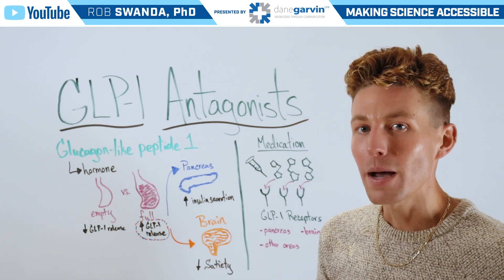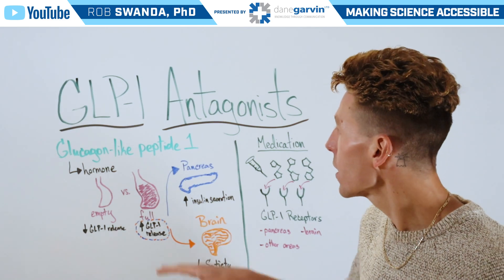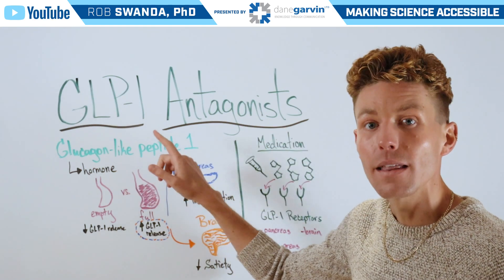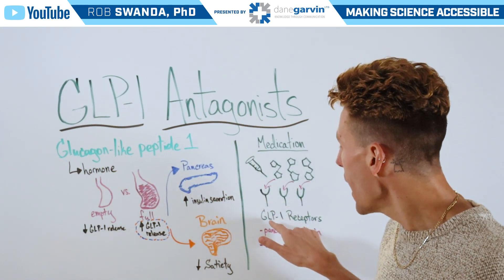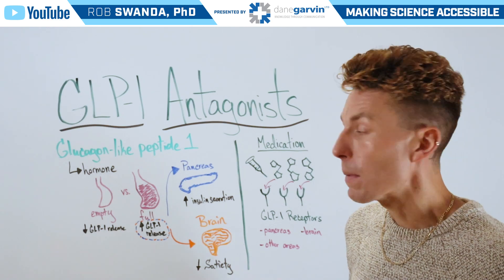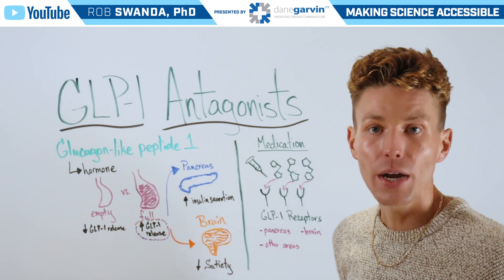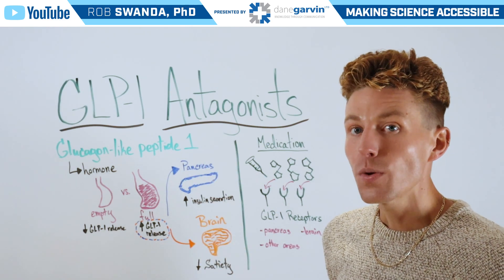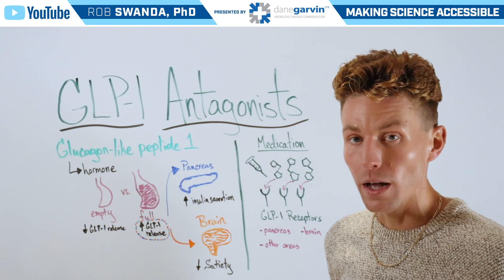How do GLP-1 Drugs (Ozempic, Mounjaro, Zepbound) Work?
GLP-1, or glucagon-like peptide-1, is a hormone that plays a crucial role in regulating blood sugar levels and appetite. GLP-1 agonists are drugs designed to mimic the action of this hormone, which can be beneficial in certain medical conditions. These pharmaceuticals are often used in the treatment of type 2 diabetes and obesity.

Learn more about metabolism in free medical education webinars found

***Mistake on board, should read & I should be saying GLP-1 agonists, not antagonists.